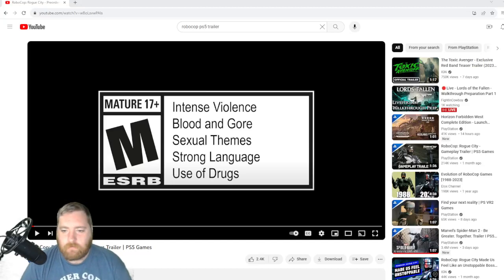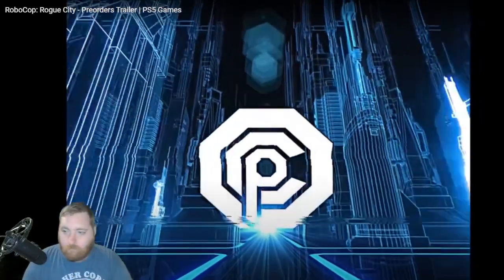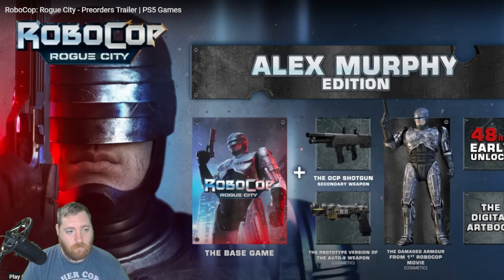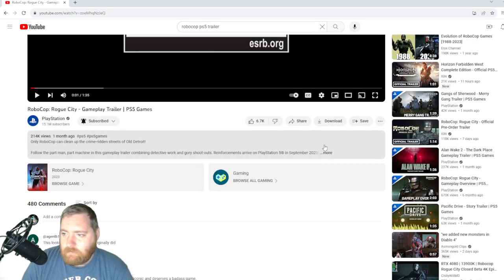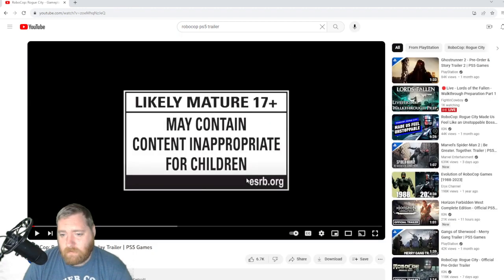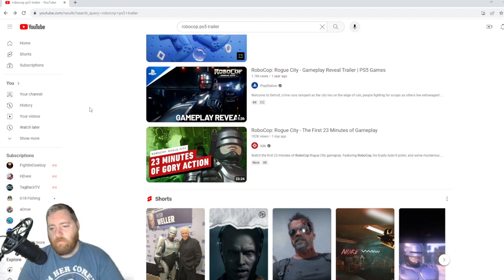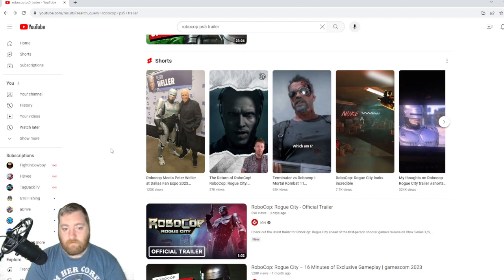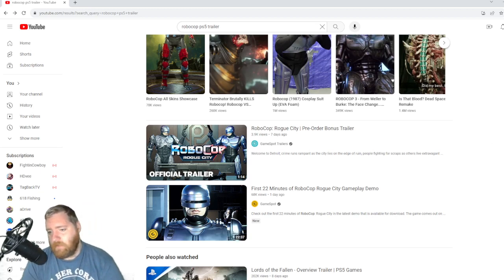I try to react to robocop PS5 trailers!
I tried to get some reaction out of the new robocop game trailers but there wasn't much there right now, plus i give my opinion. Thank you all for your support for to the community.